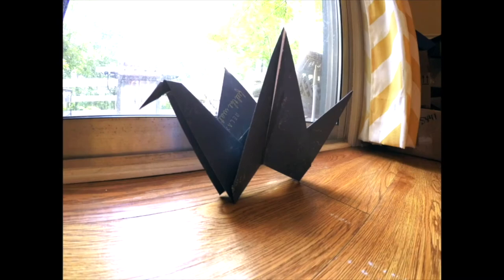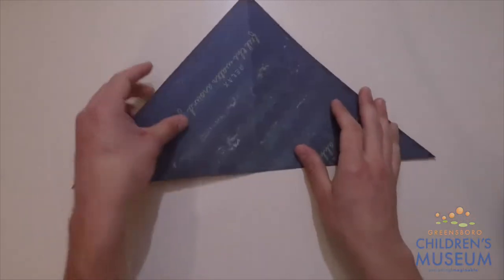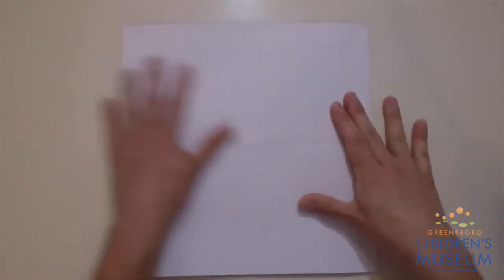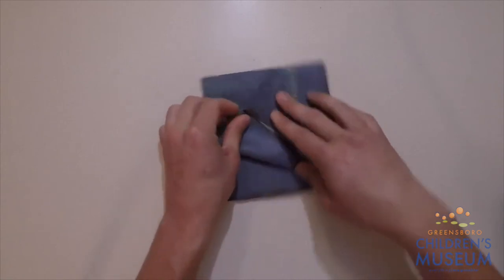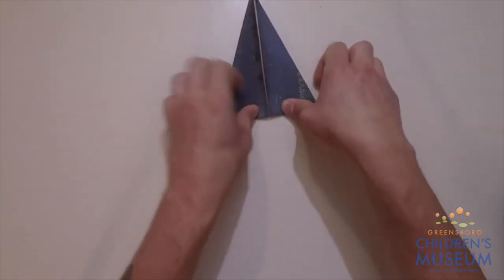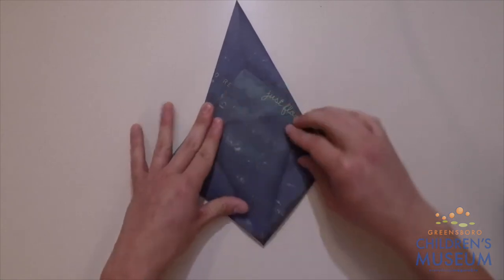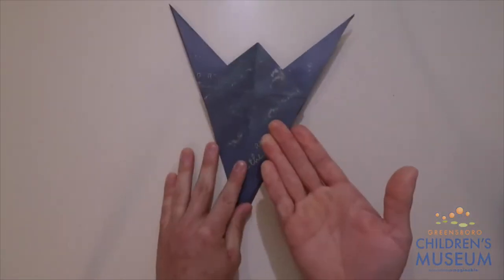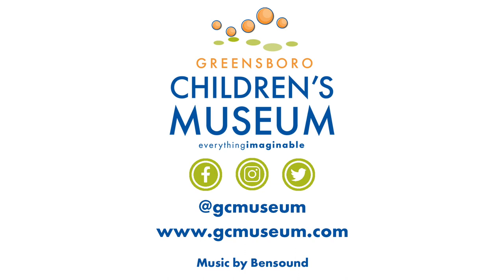STEAM Time with Sara - Paper Crane Activity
Looking for a fun challenge? Learn how to transfer a piece of paper into a beautiful paper crane during STEAM Time with Sara!

The Greensboro Children’s Museum engages all children and families in hands-on, learning experiences which contribute to their growth and development through play, creation, outdoor exploration, and STEM activities. Located in the cultural district of downtown Greensboro, the Greensboro Children’s Museum offers a fun, energetic and safe environment for all ages. Visitors can interact with more than 20 exhibits including the popular 30-foot-tall Neptune XXL Climbers and The Edible Schoolyard garden. As a private 501(c)(3) nonprofit organization, the Museum relies on the donations of individuals, corporations and foundations to provide education though play for children in our community.